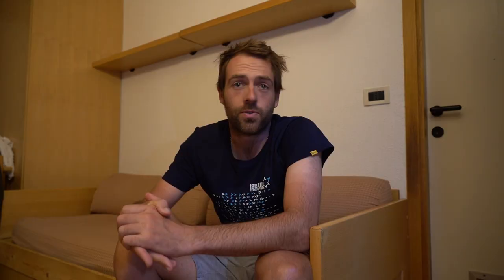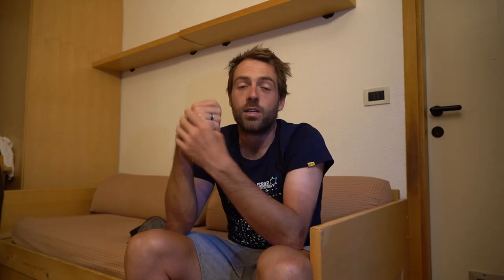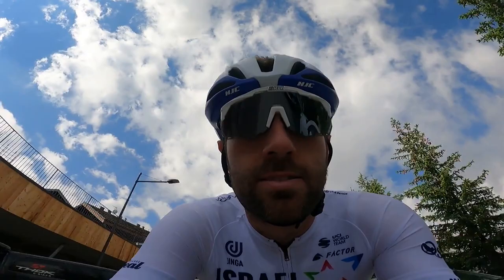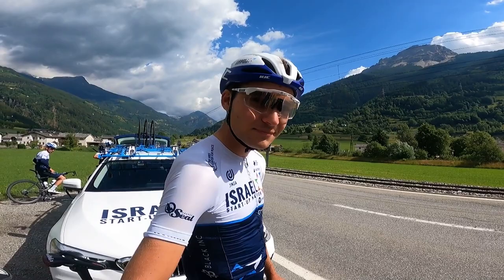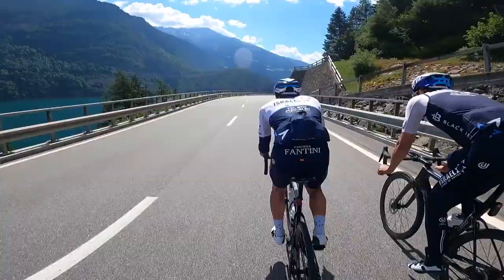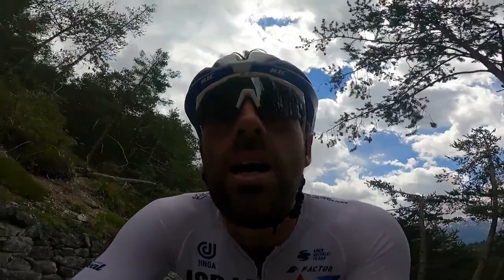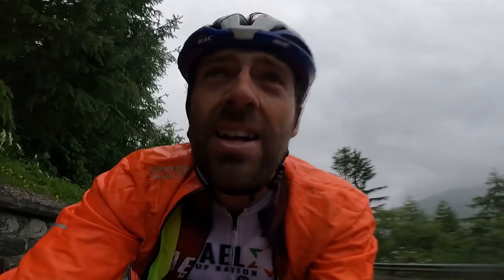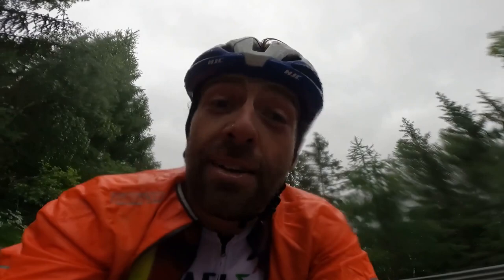What happens on a pro team training camp? LIVING AT LIVIGNO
Big thank you to PLUM for supporting the channel. Investing and saving made easy - download for free